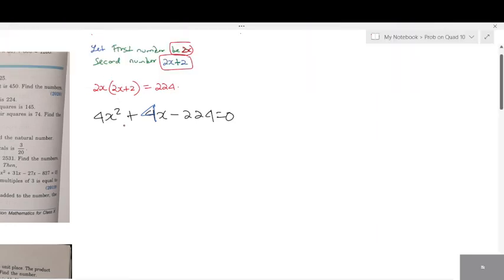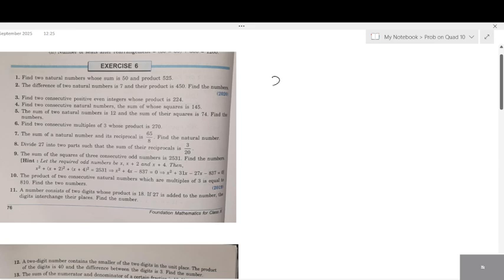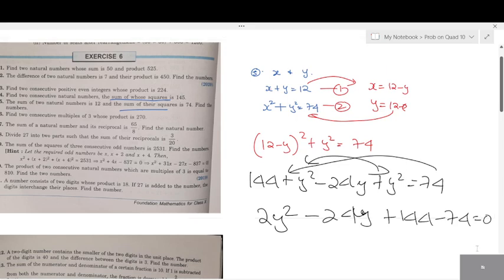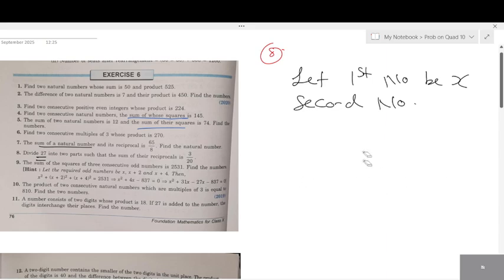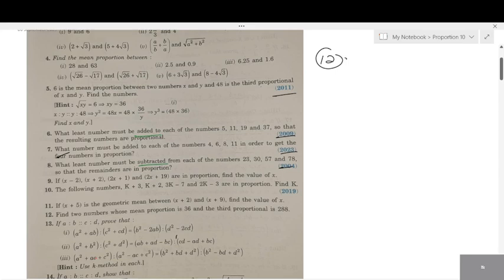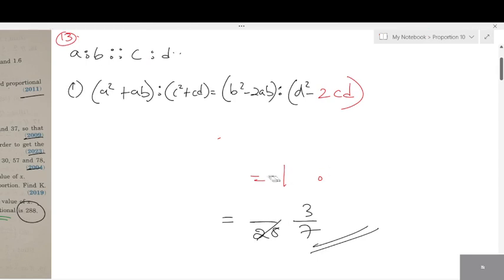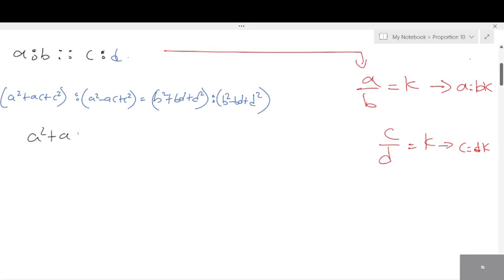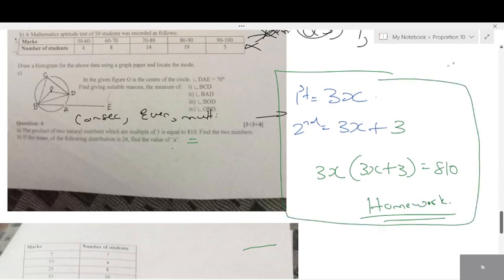Quadratic Problem & Proportion